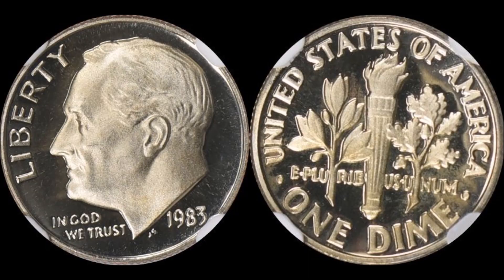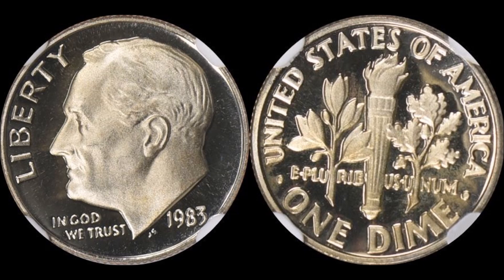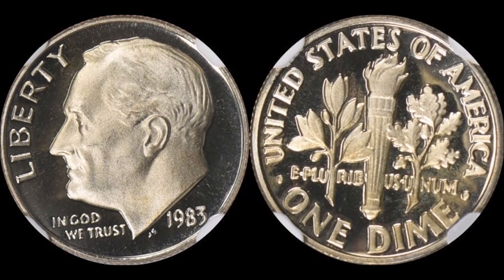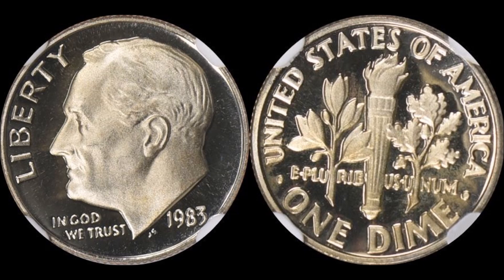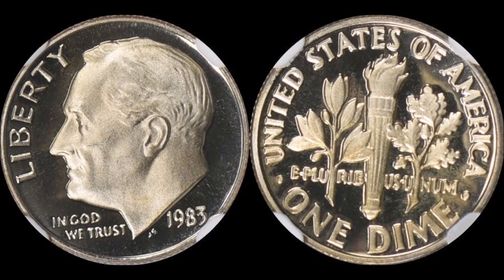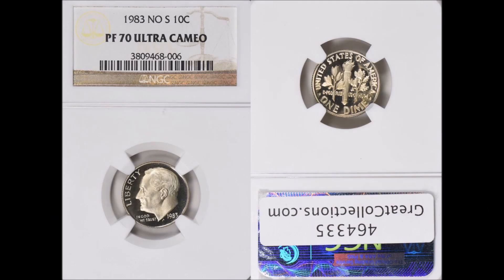**EPIC** 1983 ROOSEVELT DIME SELLS FOR $3,525.00!! Is Now the Time to Search These Modern Sets?